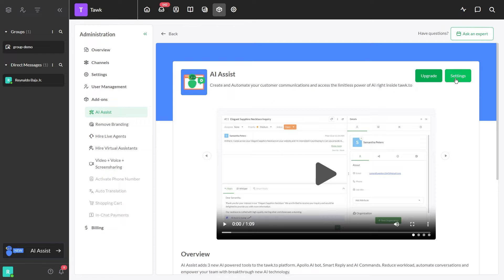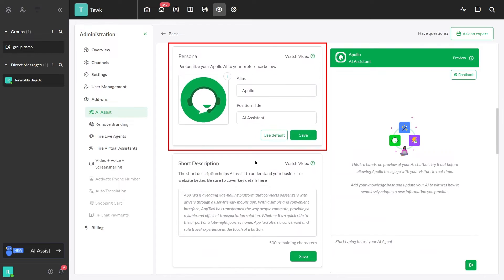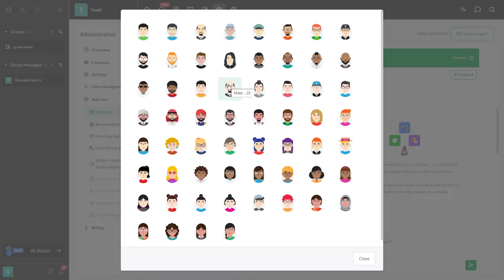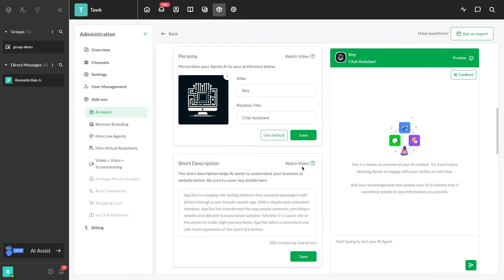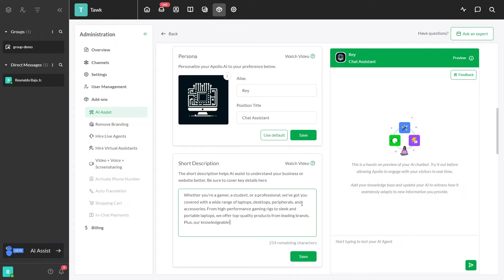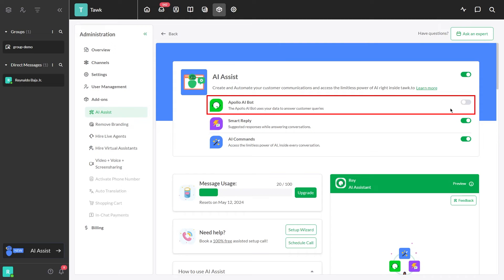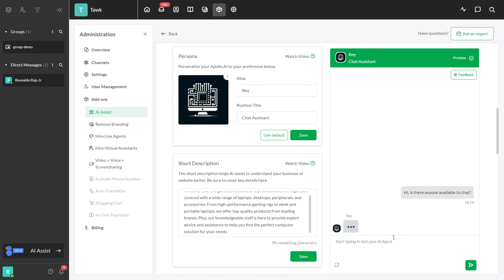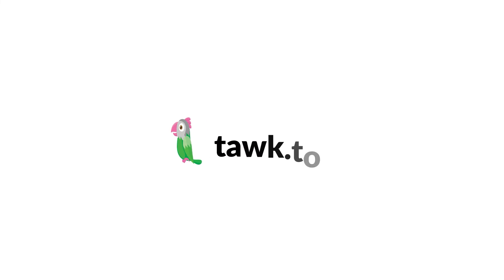Customize your AI Assist Persona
In this video, we'll guide you through the exciting process of customizing your AI Assist's personality to make it uniquely yours. You'll learn how to select the perfect avatar or logo, craft a compelling description of your business, and ensure your AI's interactions perfectly match your brand's voice. By the end of this tutorial, you'll be equipped to transform your AI Assist into a seamless and authentic extension of your brand.

Tune in to bring your brand's personality to life through your AI Assist!